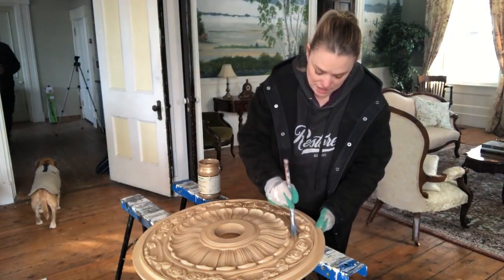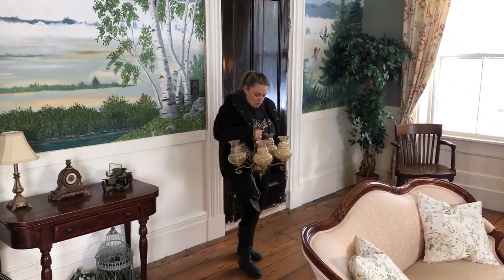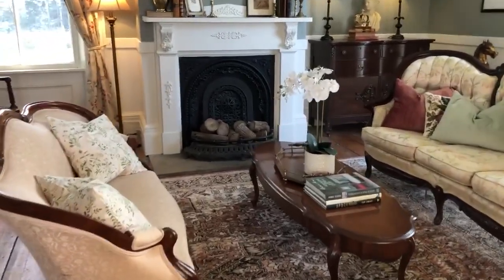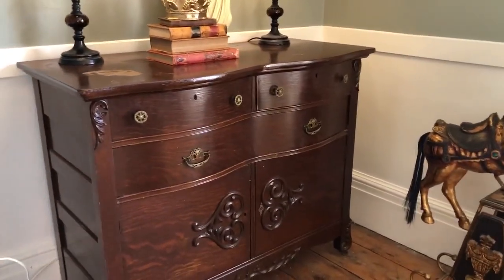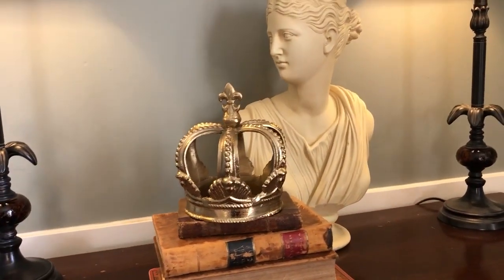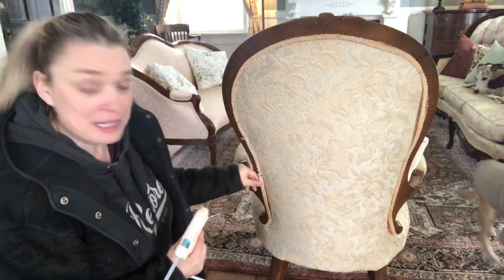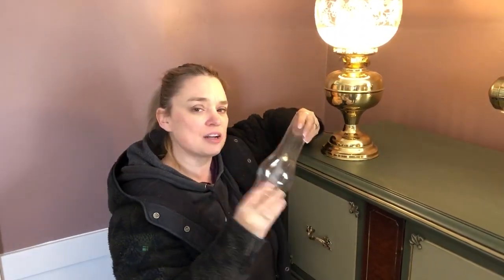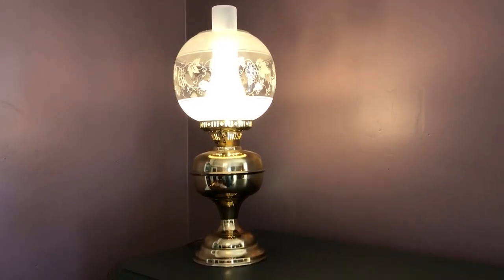Lady Smith Manor Diaries Episode 144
My heart sank!
I thought I'd broken our beautiful chandalier! 😮

Find out whether the chandalier's still in one piece in this week's episode of the LadySmithManorDiaries

We also have a big announcement about our next Christmas Market, add some fun decor to the Reception Room, and after being sceptical I have to admit that Stephen's latest idea is a good one! 💡

Be the first to know to know about all our upcoming news, updates and exclusive offers by joining our email list